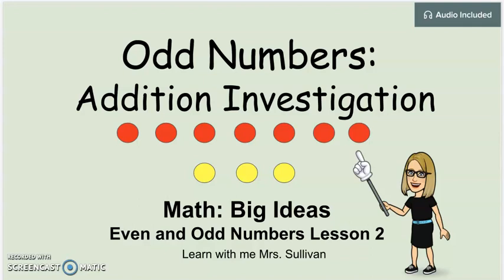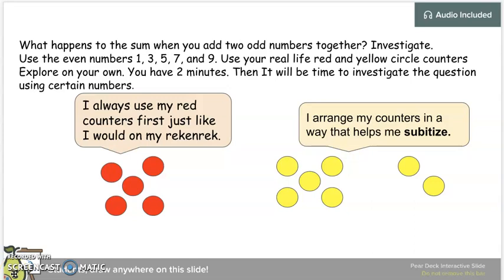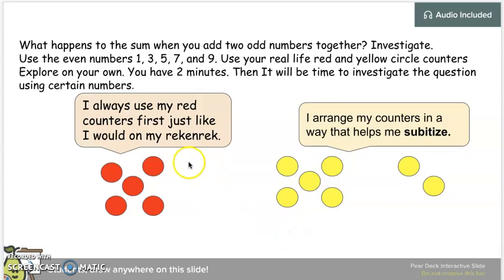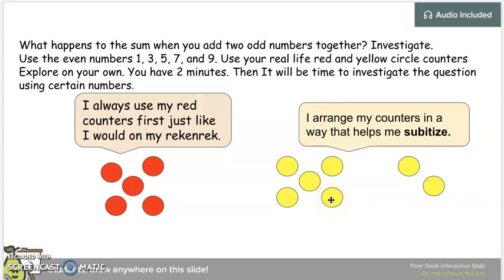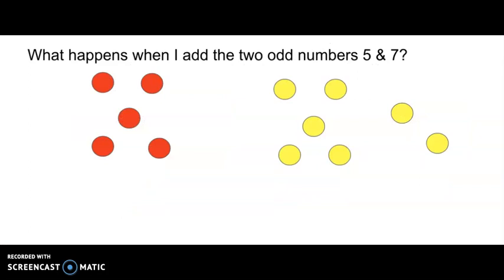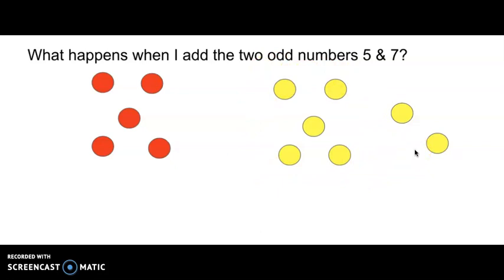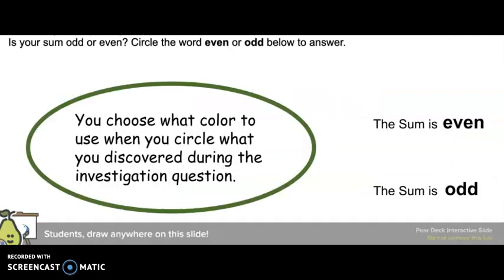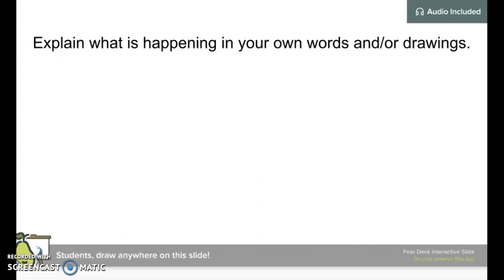Pear Deck Lesson Introduction: Odd Numbers Addition: Big Ideas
This video introduces a Pear Deck Math Investigation The Big Idea is , "What happens to the sum when you add two odd numbers together?"
Children will need  counters. (The video is designed for students to use the red and yellow double sided counters.)
This video is designed  to prepare students for the Pear Deck lesson.  Teachers could use either a teacher directed or student directed lesson format. The video should be helpful for both.